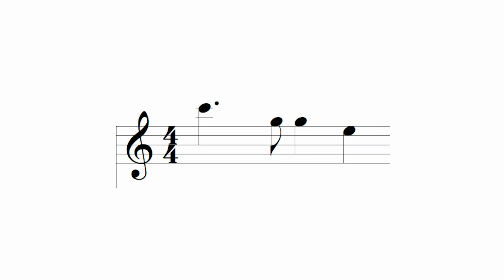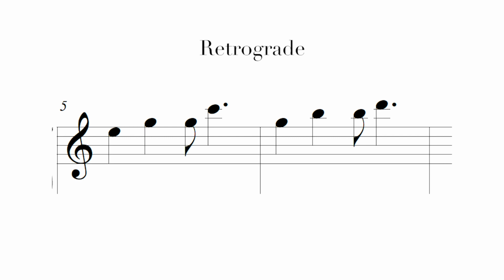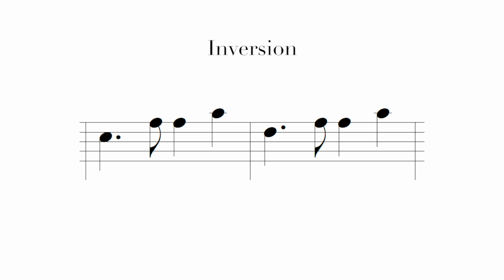How To Write Music Using Motifs - TWO MINUTE MUSIC THEORY #43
A lot of you have asked me how to write music using motifs since I released the "What is a Motif" video. So, today we look at different ways to manipulate a motif into music.

Music examples used:
Mozart Symphony #40 - Mvmt. 1